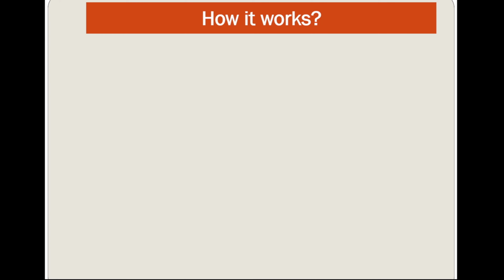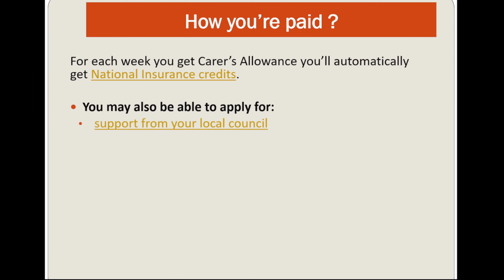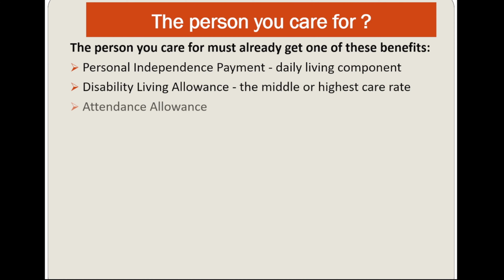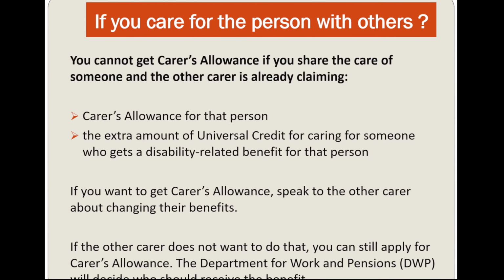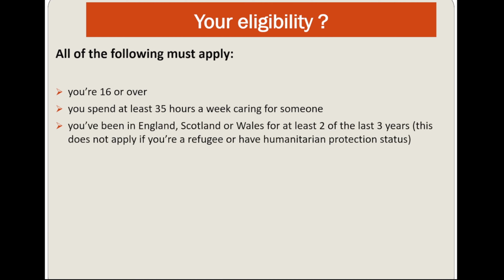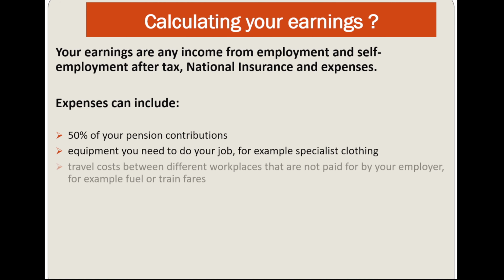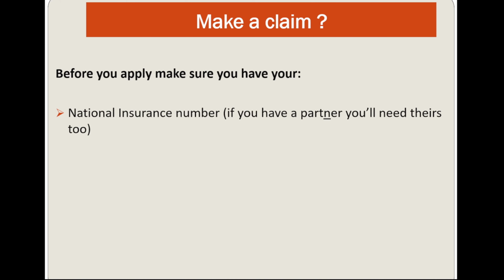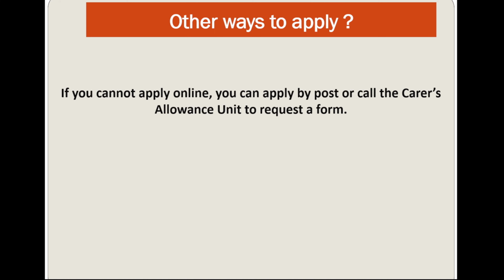How to Apply for Carer’s Allowance | Eligibility, Online Application & Payment Amount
Discover how to apply for Carer's Allowance in the UK with this easy-to-follow guide! If you provide care for someone and need financial support, Carer’s Allowance can help. In this video, we’ll walk you through the entire process, from eligibility requirements to completing your application. Get all the tips you need to ensure your claim is successful and avoid common mistakes that could delay your benefits.

🔑 In This Video:

Who qualifies for Carer’s Allowance?
Step-by-step application process
Essential documents required
Tips to avoid application errors